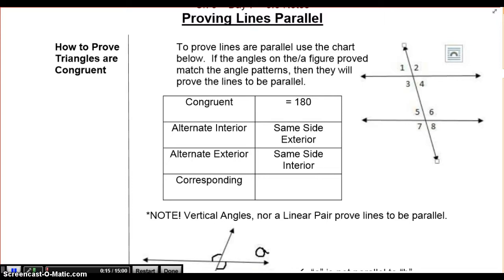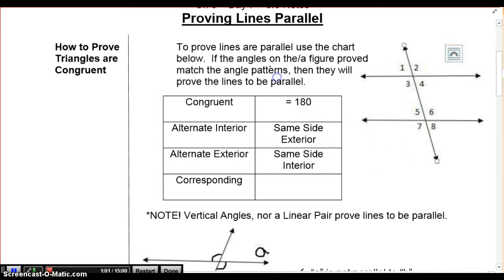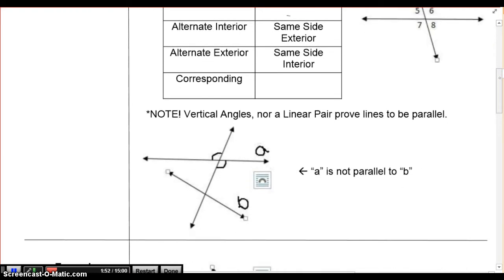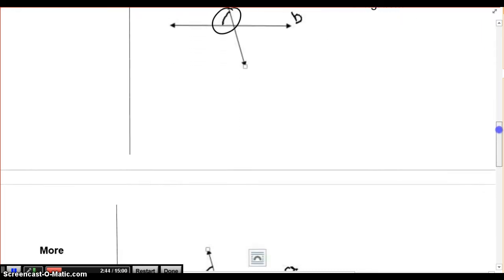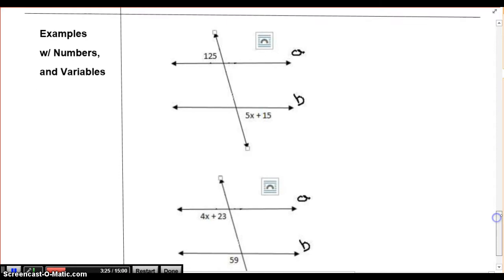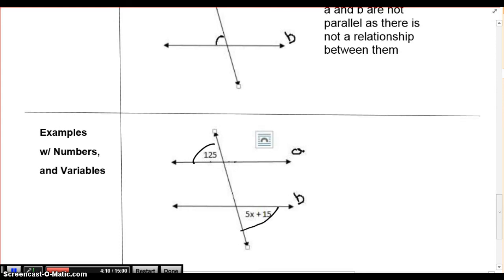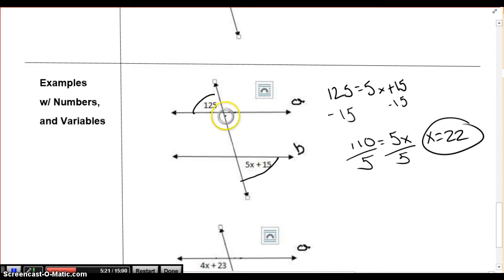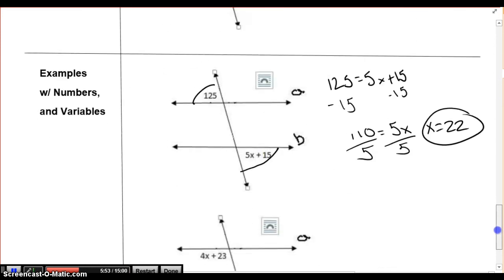Ch3 - Day 8 - Ch 3.5 - Proving Lines Parallel